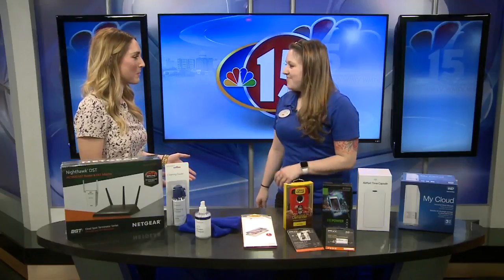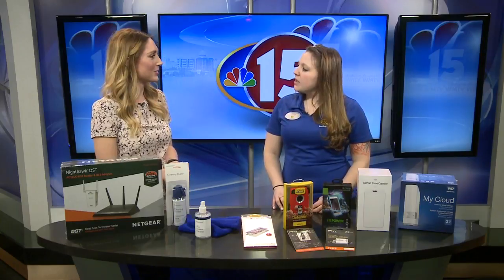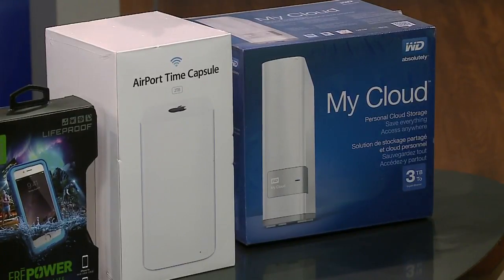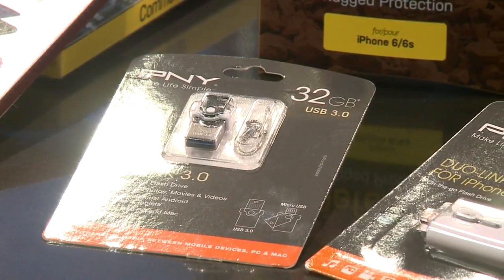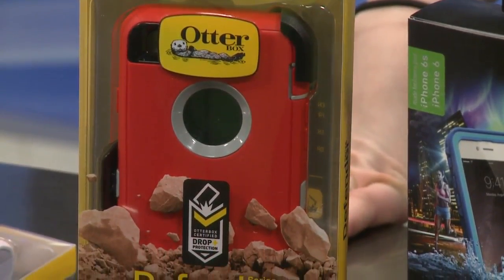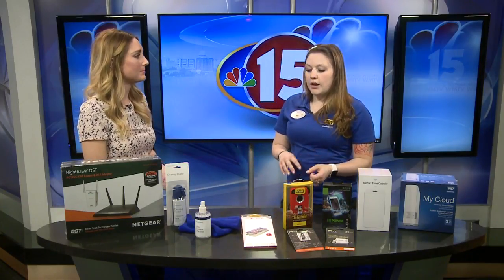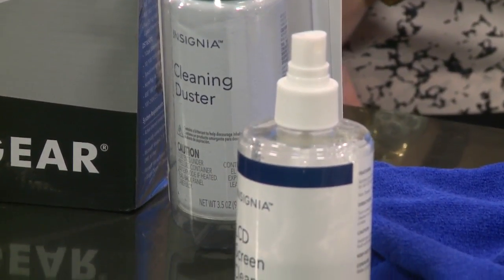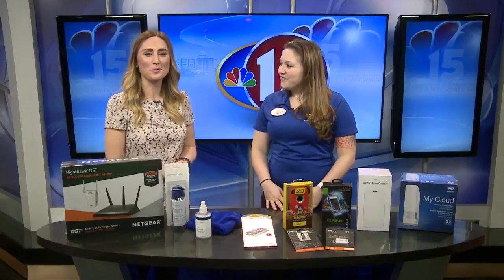Spring cleaning tips for tech with Best Buy